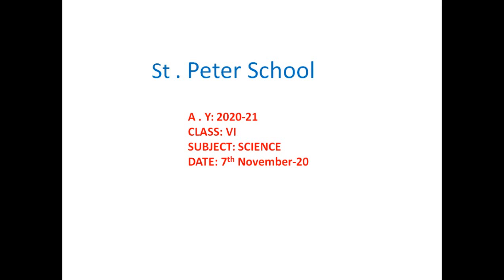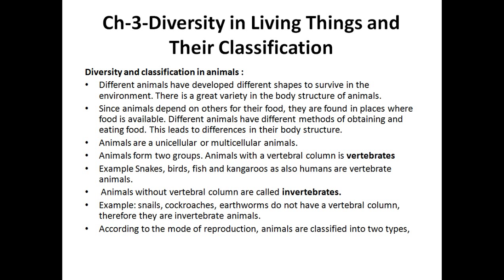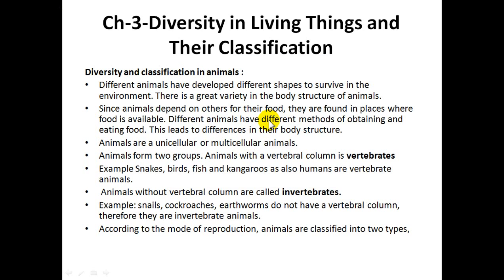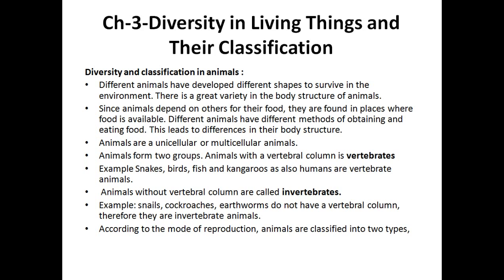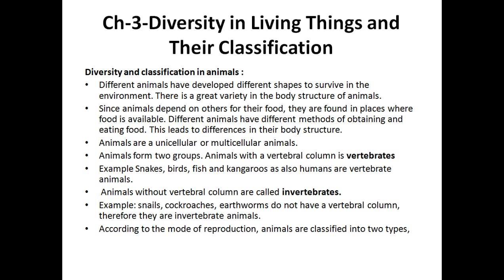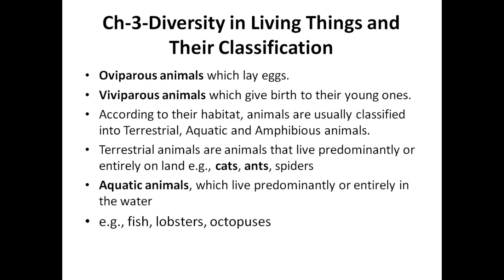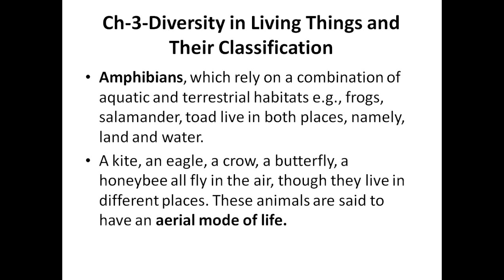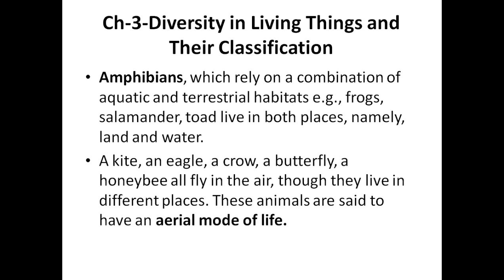STP/CLASS:6TH/CH:03/DIVERSITY IN LIVING THING